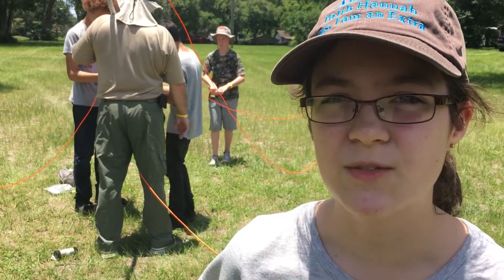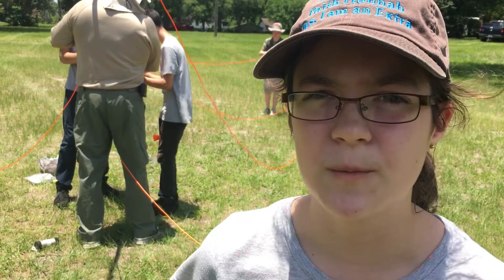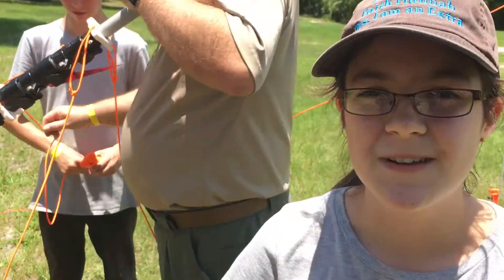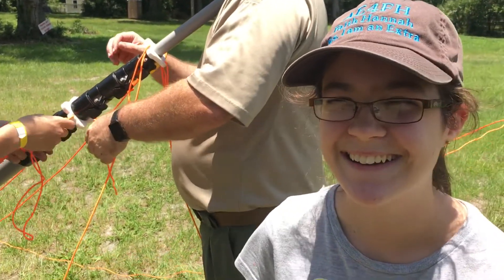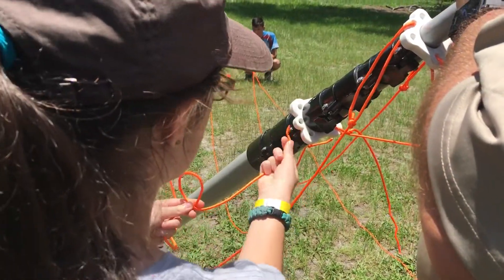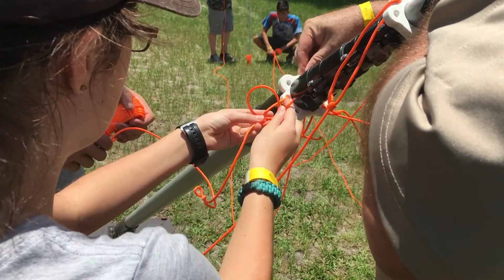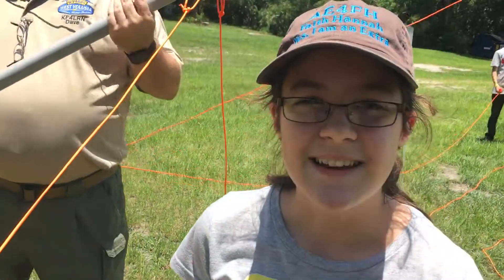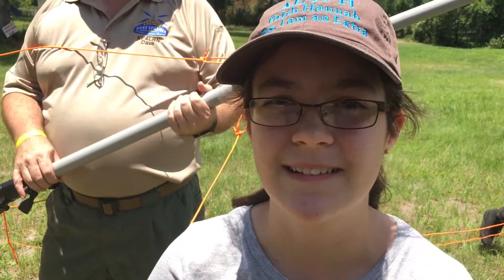Raising the RadioWavz Pathfinder End Fed Half Wave Antenna for Field Day 2017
A few Boy Scouts arrived at Field Day to help out and learn and we put them to work raising the antennas.